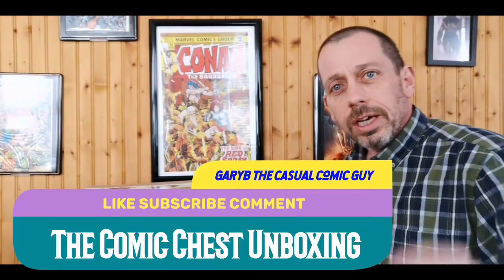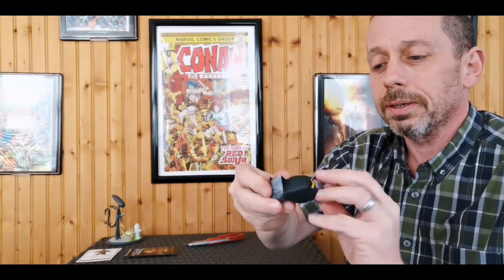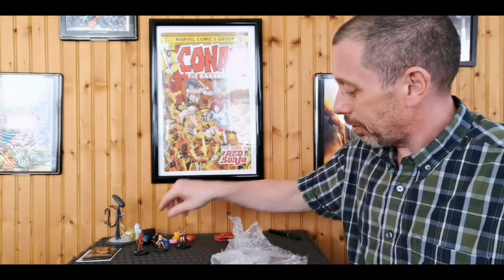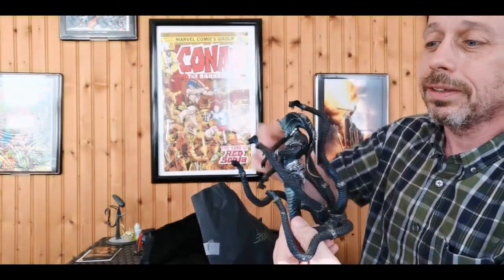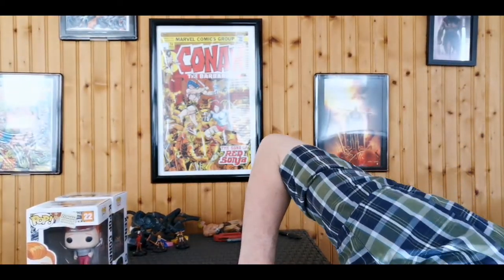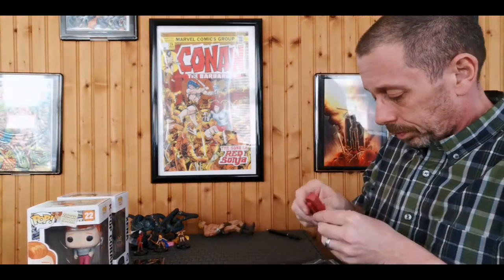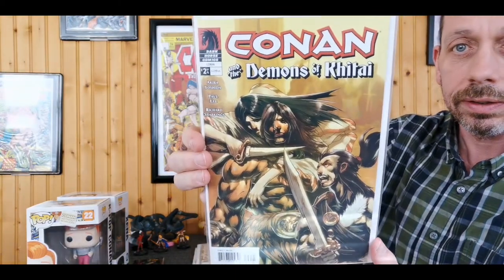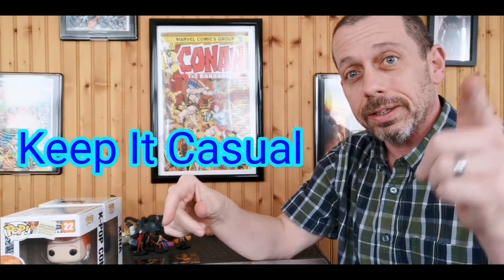The Comic Chest Unboxing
Today I open my first mystery box from The Comic Chest and it's a fun one.